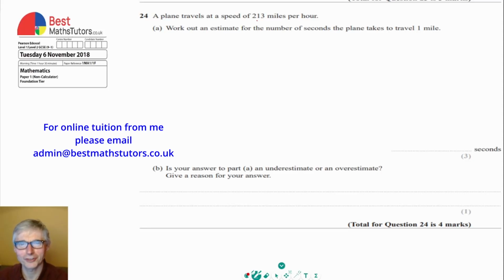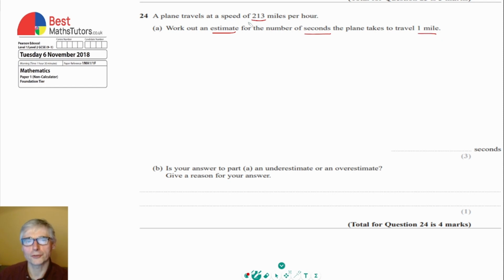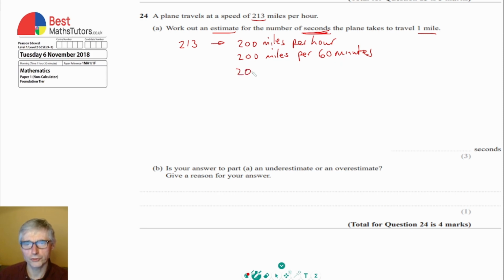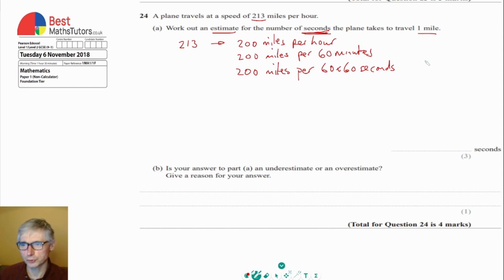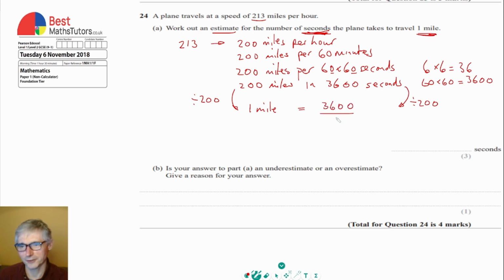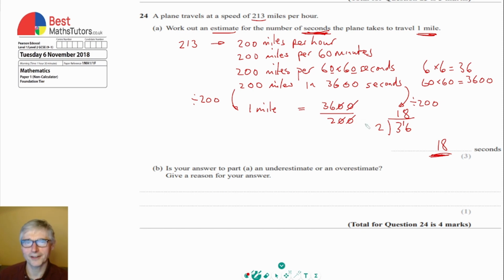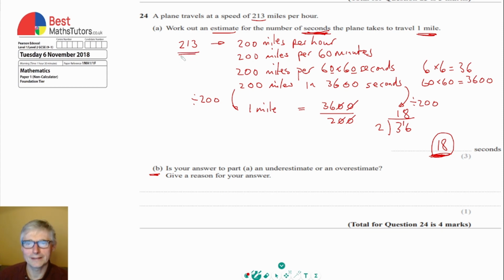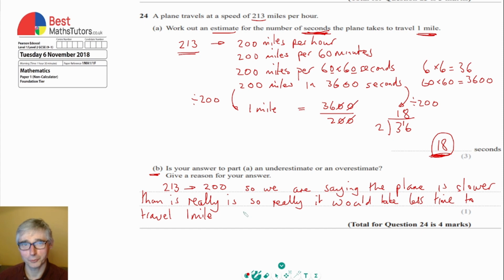Estimations Edexcel Nov 2018 Maths GCSE Foundation Tier Paper 1 Q 24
Here we are continuing to go through the Edexcel Maths GCSE Foundation Tier Paper 1 from Nov 2018. This time we are looking at question 24, which is a question about estimations. We are told that a plane travels at 213 miles per hour and asked to estimate how many seconds it would take the plane to travel one mile. The first step is approximate the 213 miles per hour to 200 miles per hour and then convert the time in hours first to minutes and then to seconds. Once we have done this we can divide the number of seconds by 200 and this gives us the time in seconds for one mile.
The second part of the question asks us whether we have overestimated or underestimated. the answer here is that since we have reduced the speed from 213 to 200 miles per hour the plane is actually travelling faster than in our calculation, so the time would be less than we have calculated, meaning that we have overestimated the time.